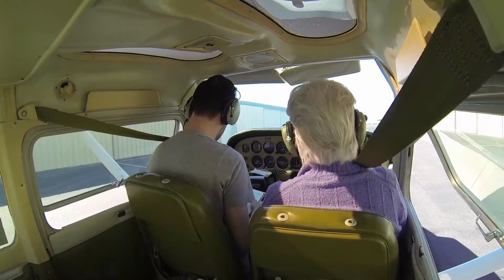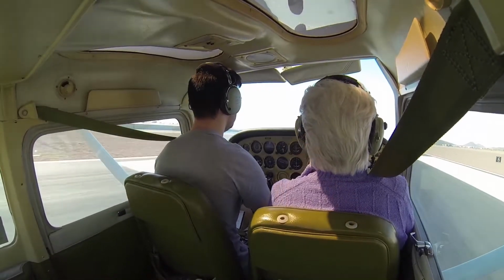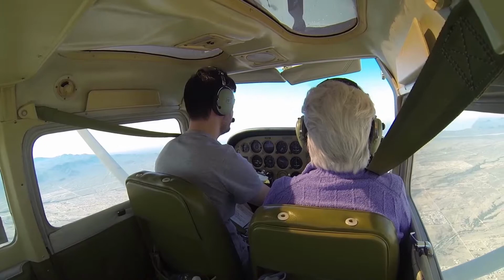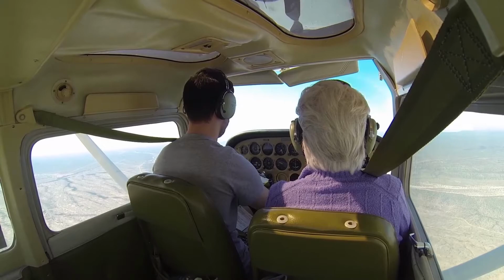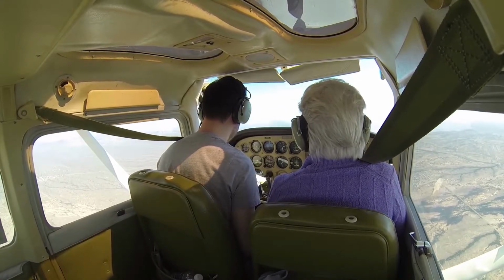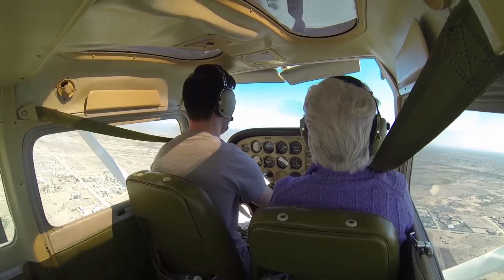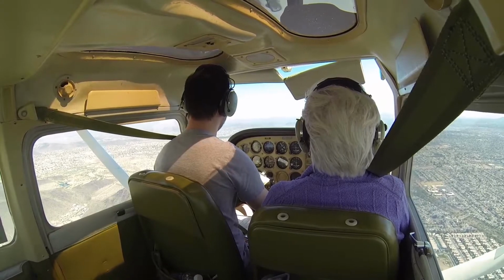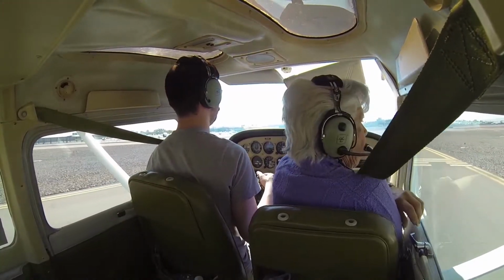JJ - Private Pilot Training #4 - KDVT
Hey all,

Here is another video of my flight training with Jackie Whitford, at KDVT.

Slow flight, Simulated Engine Out, Steep Turns